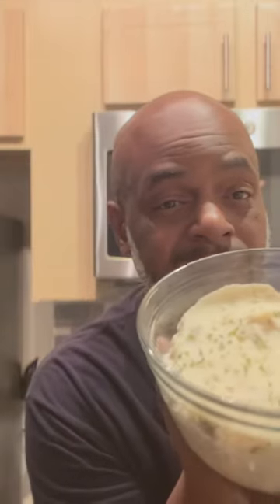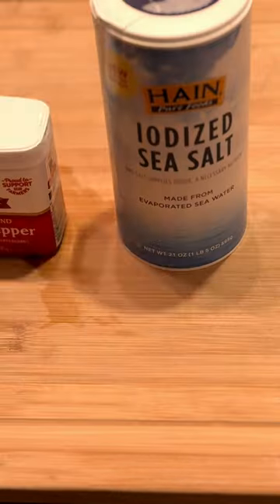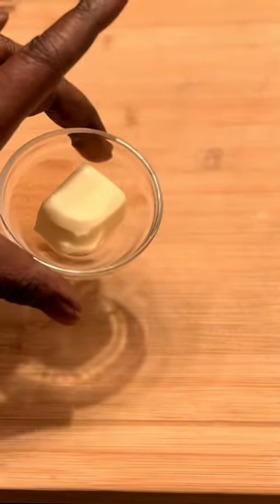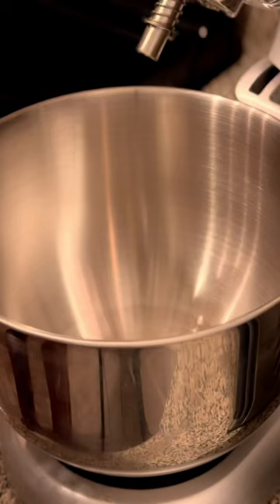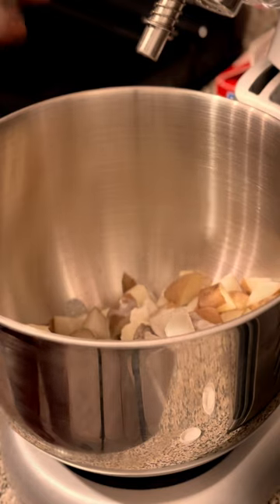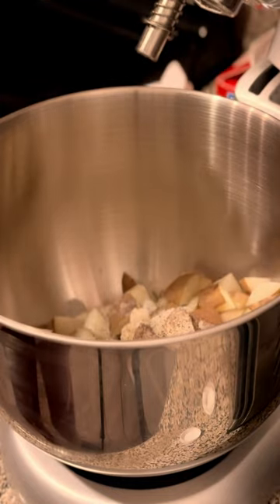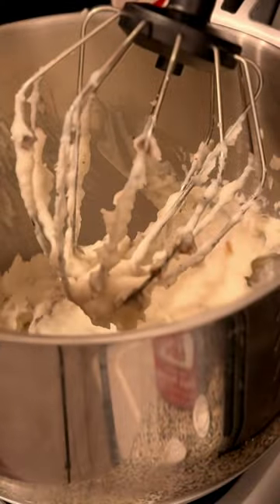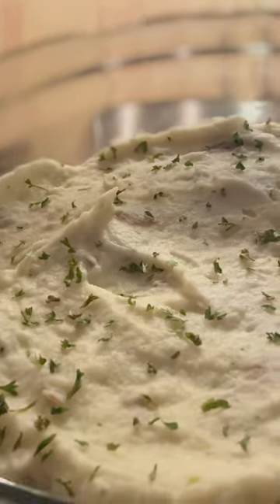Creamy mashed Potatoes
6-7 small potatoes (quartered)
1 tsp salt (more to taste if needed)
1/2 tsp black pepper
1/3-1/2 cup of heavy cream
2 tbs butter

Over medium high heat in a pot pour 2 1/2 cups of water and bring to a boil. Quarter potatoes and add to boiling water , boil for 15-20 minutes until potatoes are fork tender. Drain water and add to a mixing bowl using a hand mixer or stand mixer blend until smooth and creamy add salt and pepper to taste. Plate and enjoy!!!